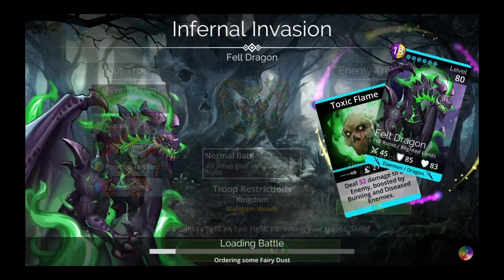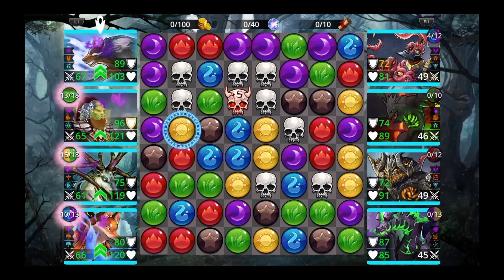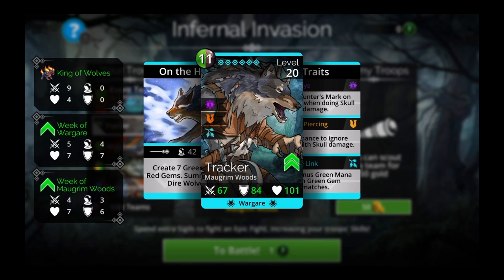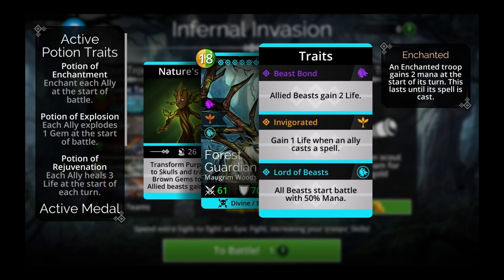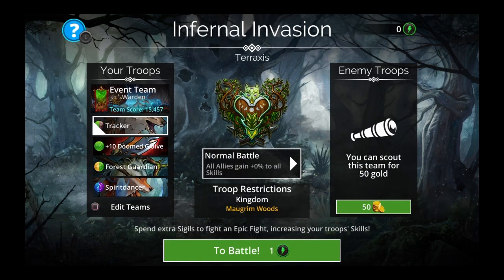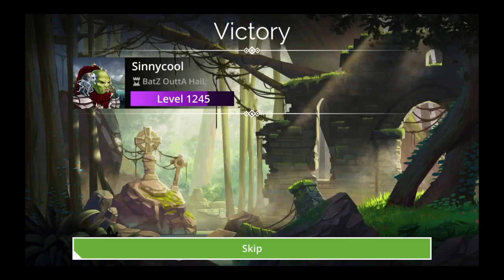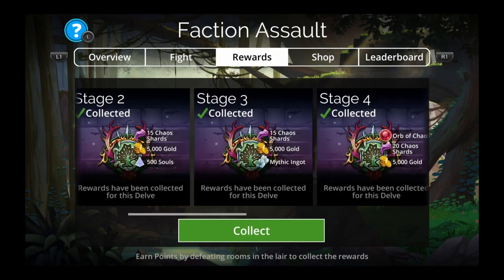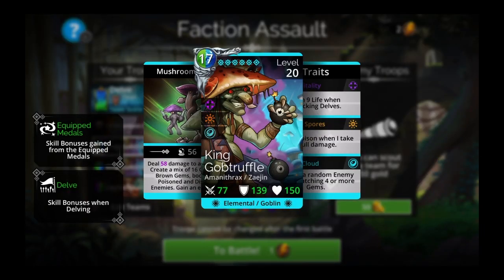World Event Team No mythic | Gems of War Infernal Invasion guide | Wild Court Team Faction Assualt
In this gems of war video I show an Infernal Invasion World Event team with no mythics and a Wild Court Faction  assualt team with no mythics both with which you can go all the way and get all the rewards! Consider hitting JOIN to become a member for as low as $1.99 it REALLY helps!

0:00 INTRO
0:08 WORLD EVENT TEAM
5:45 WILD COURT TEAM FAE